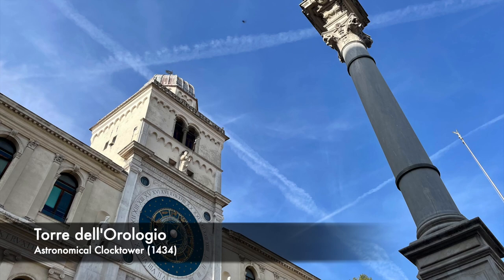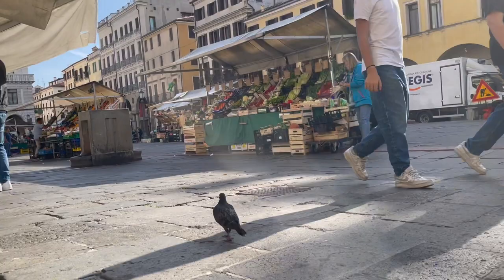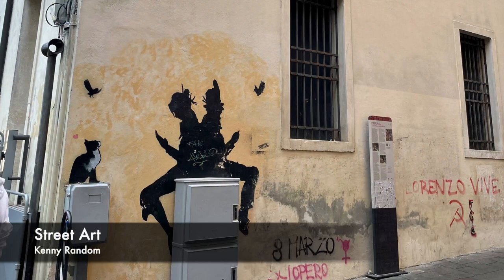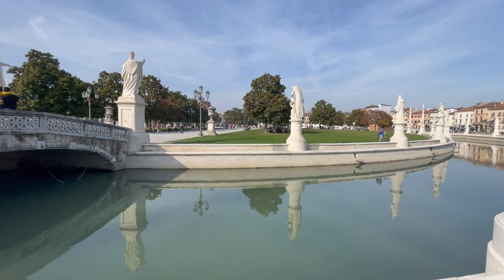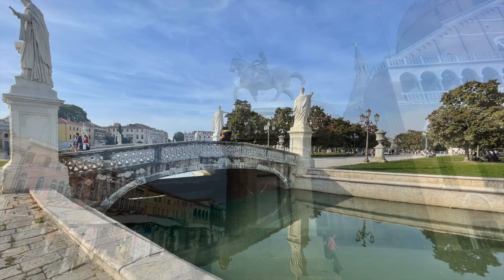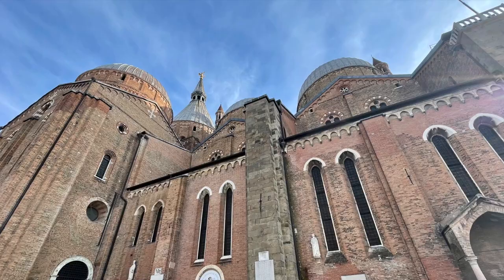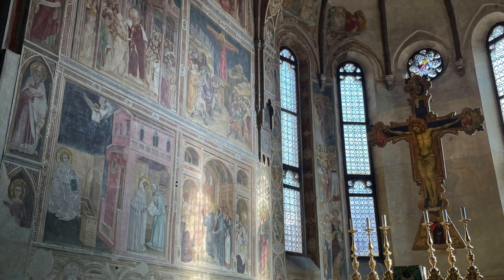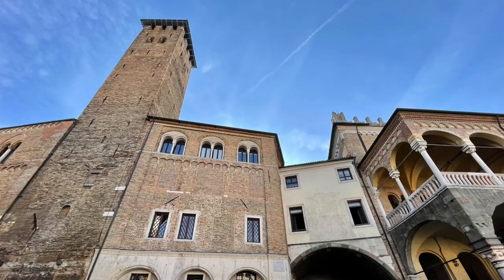Travel to Padova, Italy | Day trip from Venice | Padua | Northern Italy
Padua / Padova is a Northern Italian City, within easy reach from Venice. Travellers often use Padova as a base to explore Northern Italy, due to it being well connected in terms of public transport.

We enjoyed our day trip to this compact, walkable and authentic city. My favourite part was the heart of the city, where the three piazzas meet.

Chapters for easier reference:
00:00 Padova
00:10 Piazza dei Signori
00:23 Venetian winged lion
00:37 Torre dell'Orologio
00:43 Piazza delle Erbe
01:24 Piazza della Frutta
01:46 Palazzo delle Regione
02:12 Jewish Quarter / Ghetto
02:34 Ponte delle Torricelle
03:03 Prato delle Valle
04:06 Piazza del Santo
04:16 Basilica of Saint Anthony
04:52 Piazza Garibaldi
05:17 City Hall
05:56 Giardini dell'Arena
06:12 Chiesa degli Eremitani